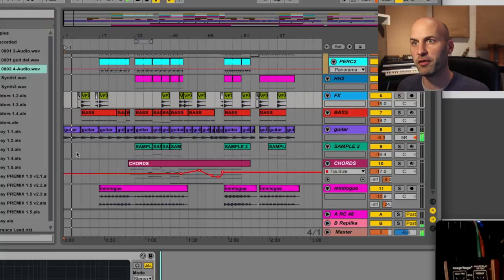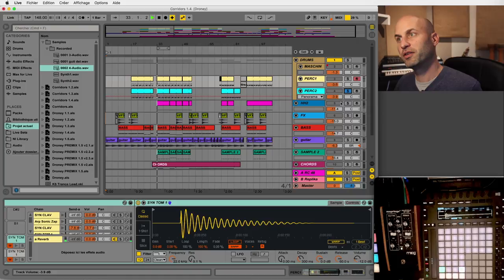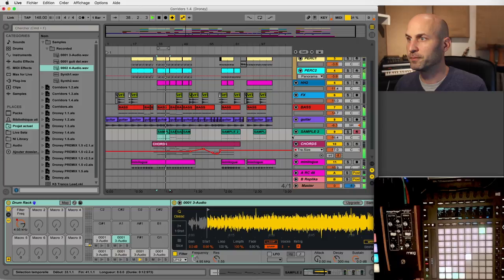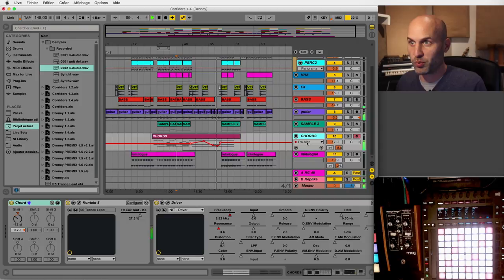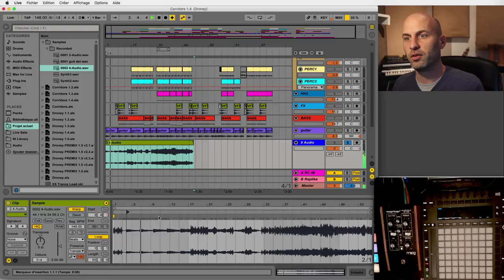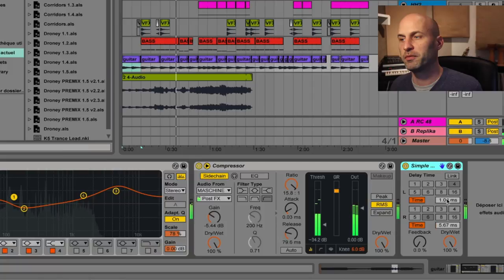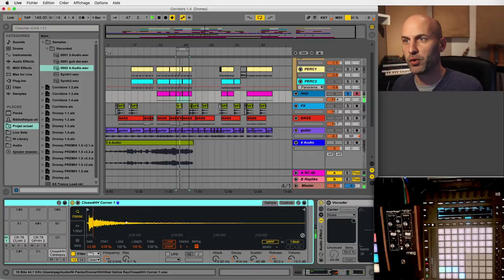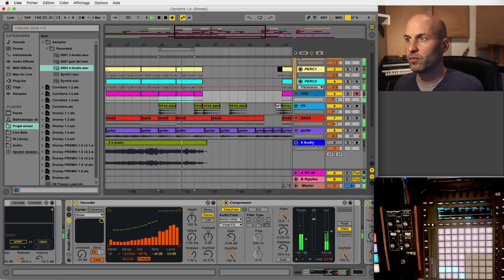Ed Rec 100 Special Edition : about my track "Corridors"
An insight of my track Corridors featured on the Ed Banger compilation Ed Rec 100, with a few tips I used.